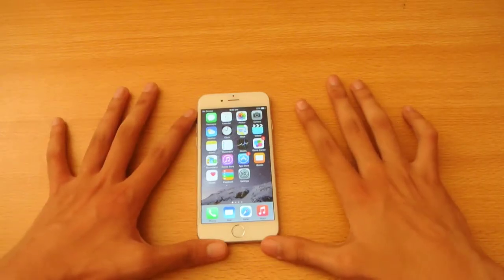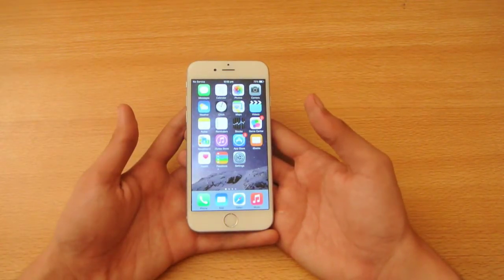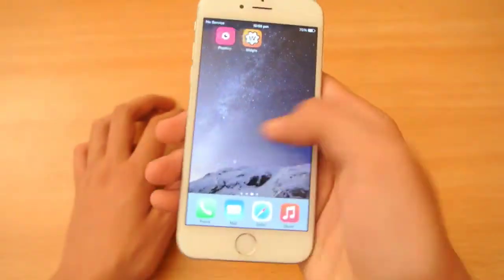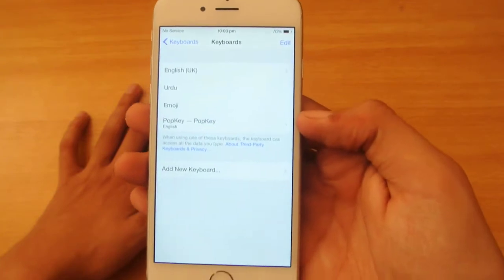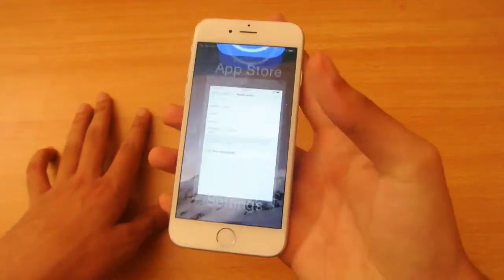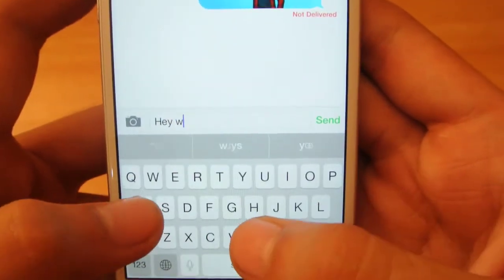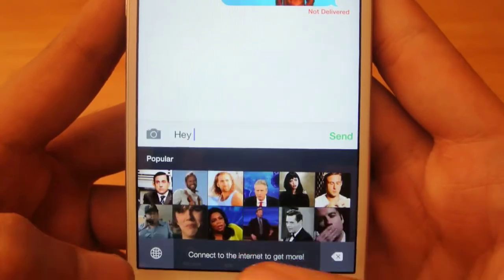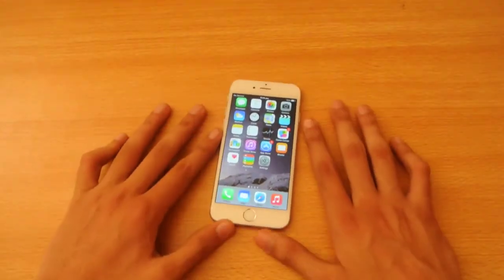How To Install Third-Party Keyboard On iPhone 6 iOS 8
How to Install 3rd Party or third Party or External Keyboard on iOS 8 iPhone 6 or any other iOS 8 running device. The iPhone 6 represents Apple's second largest departure in terms of design since the iPhone 4, and ushers in an era of rounded aesthetics. Equipped with a 4.7-inch display, the iPhone 6 is also much larger than its predecessor, the iPhone 5s, but Apple has managed to trim some extra fat in order to make the new iPhone even thinner, at 6.9 mm (0.27 in).

& Many More!